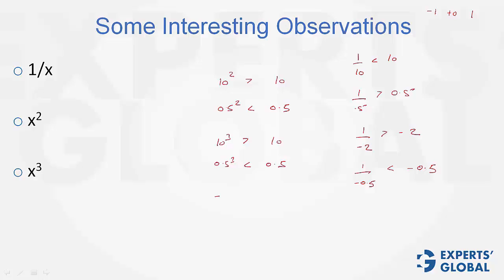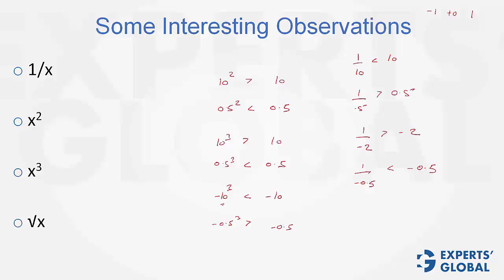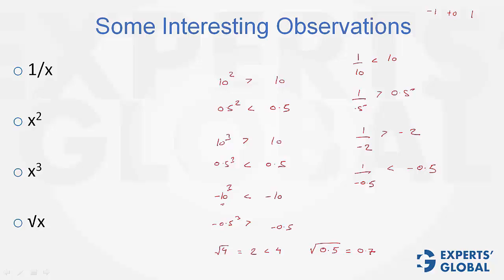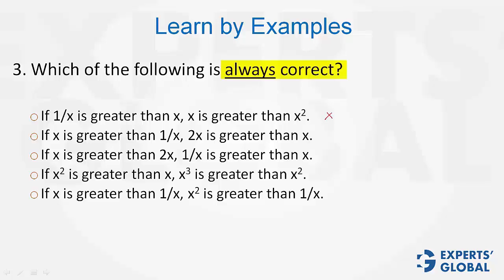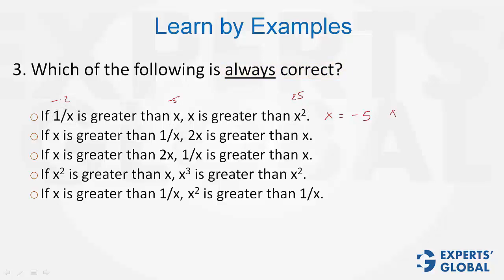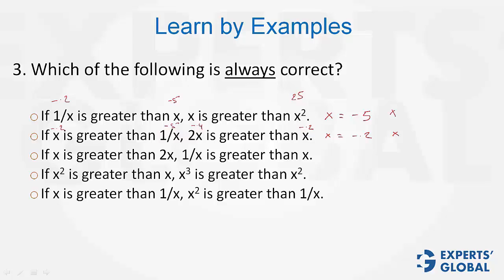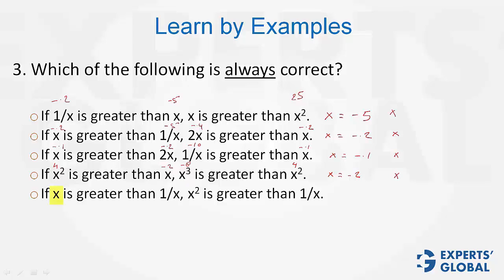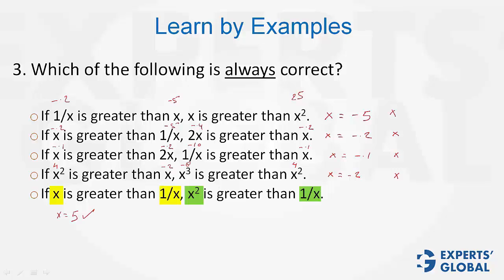Inequations - Based on -1 to 1 | GMAT Shots (US Accent)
This video explains how to solve the inequations questions that test the crucial range of values between -1 and +1.  The concept is helpful for the GMAT quantitative section.